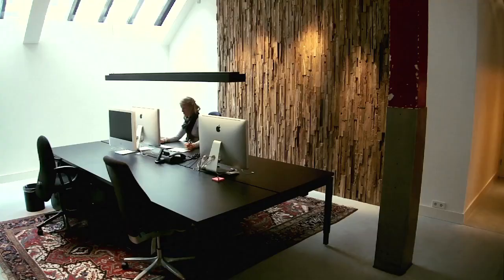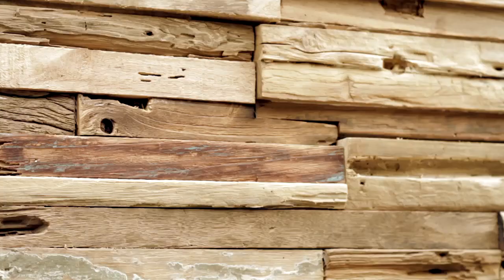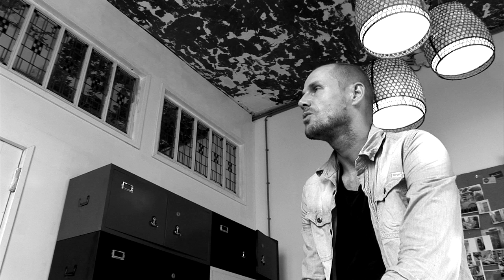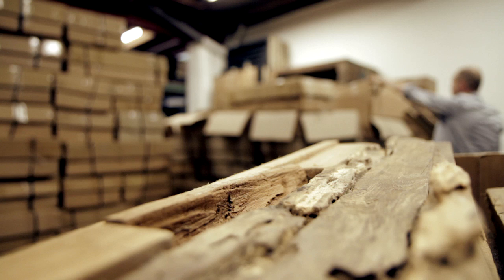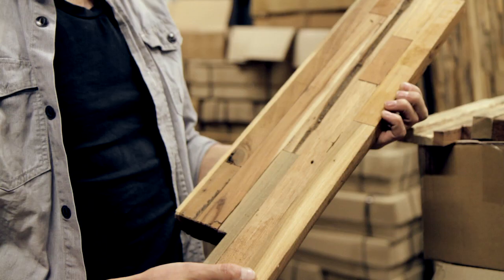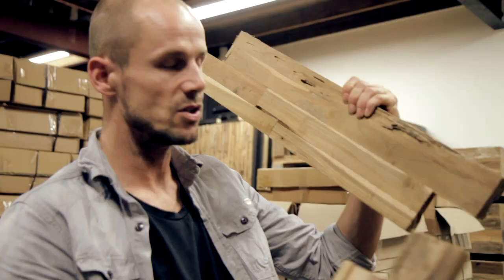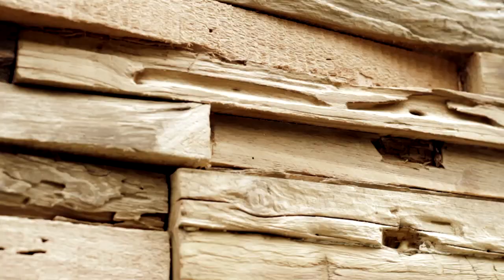Wonderwall Studios vid.mp4